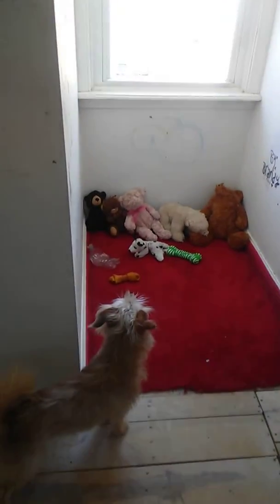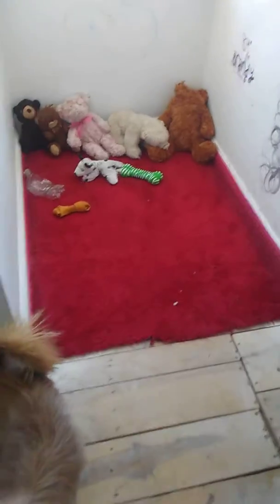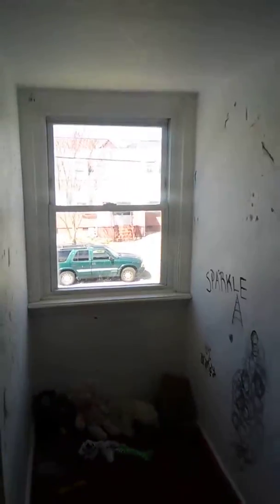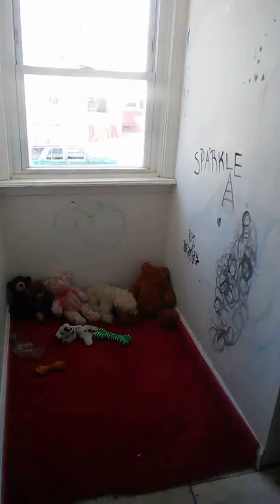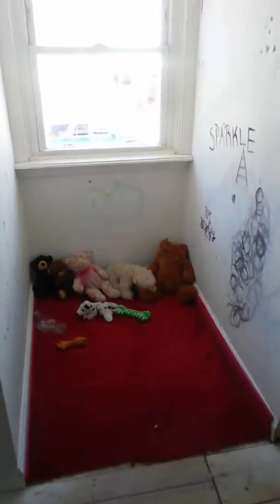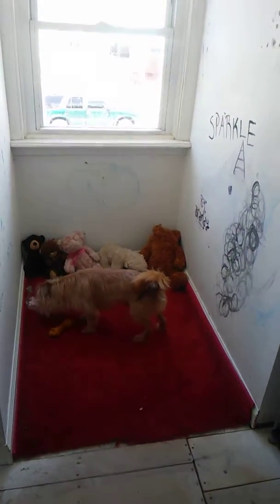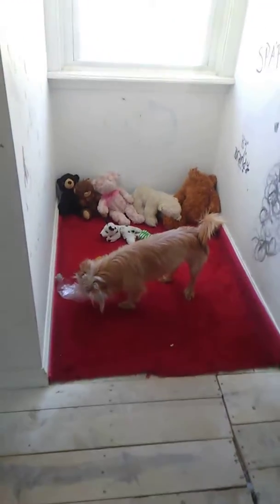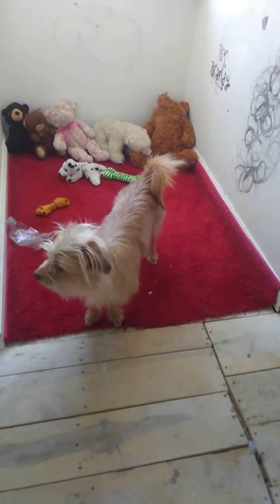Ideas on Bentley James area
Please ideas or tips on Bentley area. You can fine me on Twitter at danielle aka danny d or Instagram at Danielle aka danny d. Emails address are or